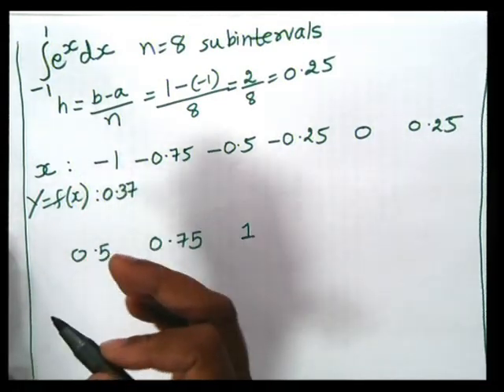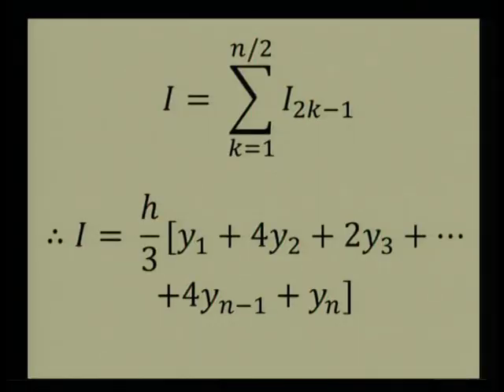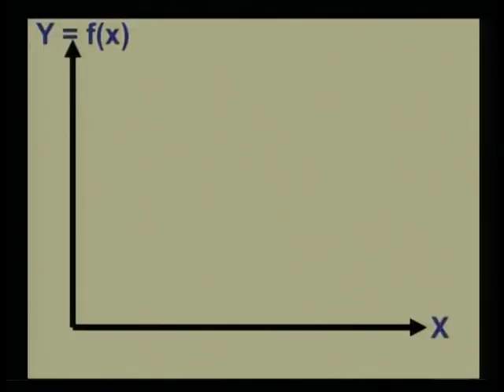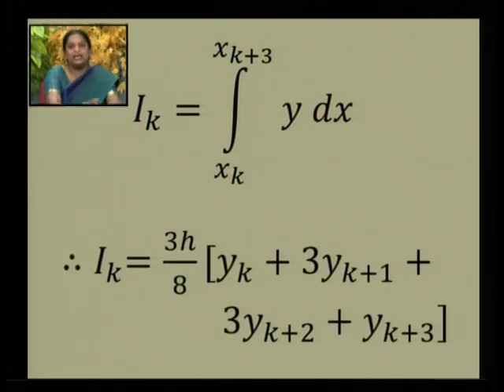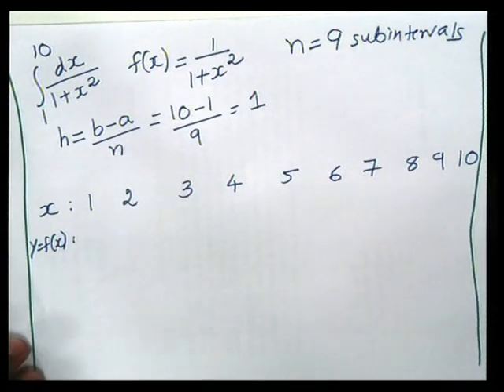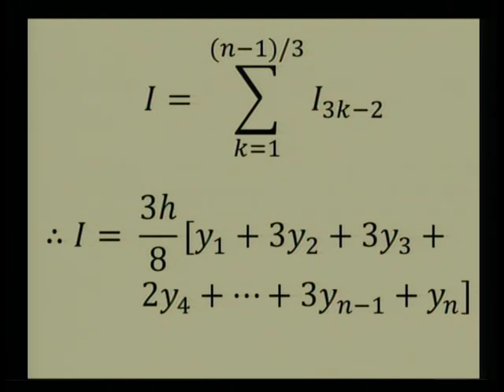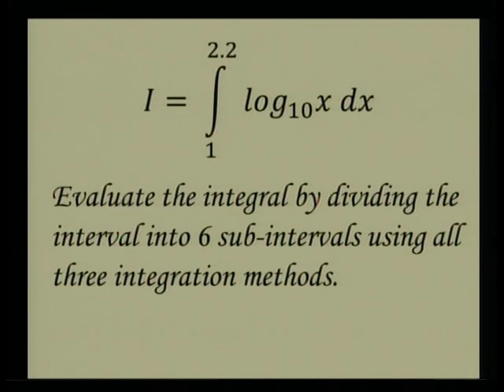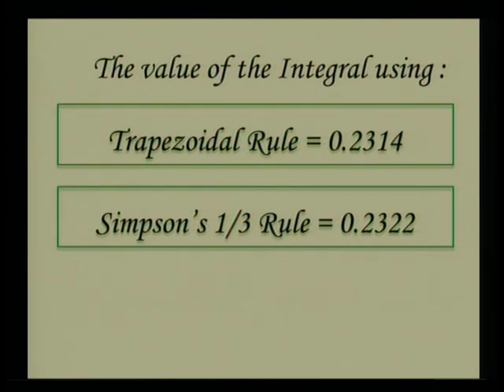NUMERICAL INTEGRATION 2